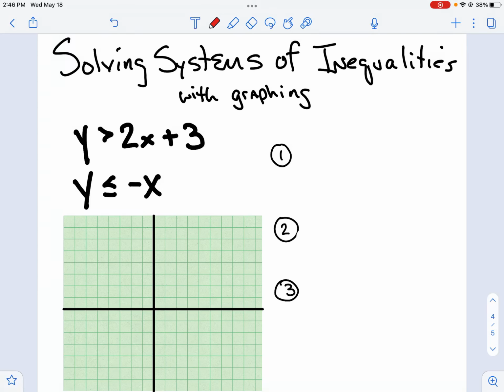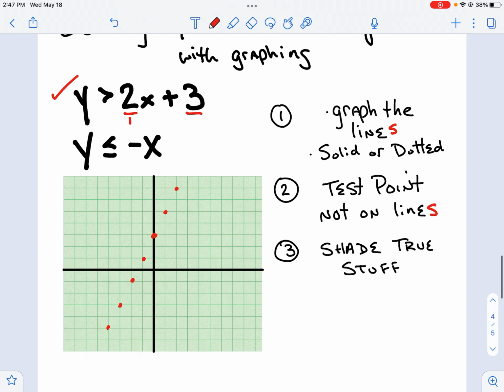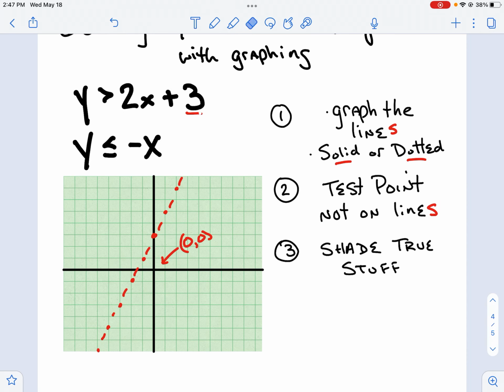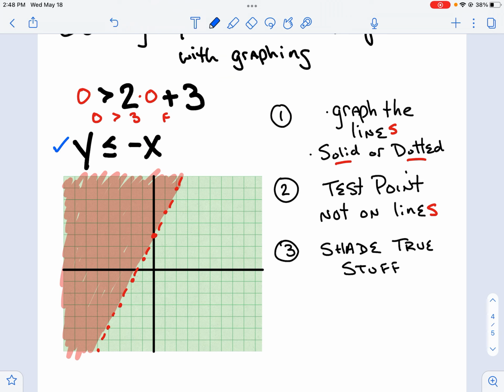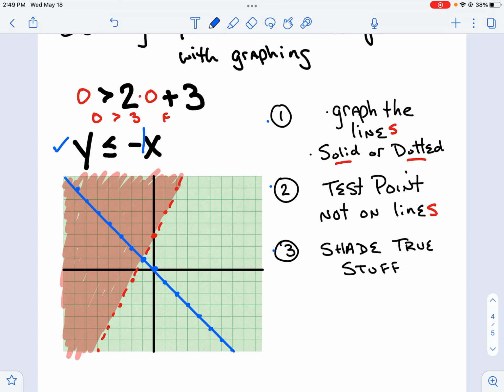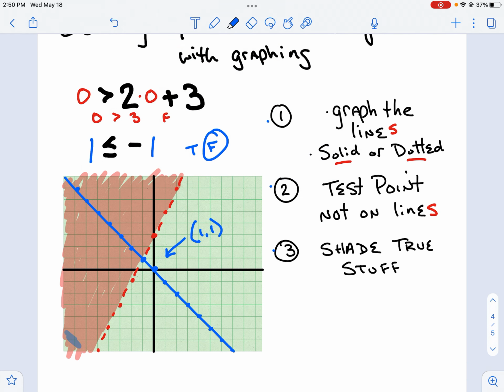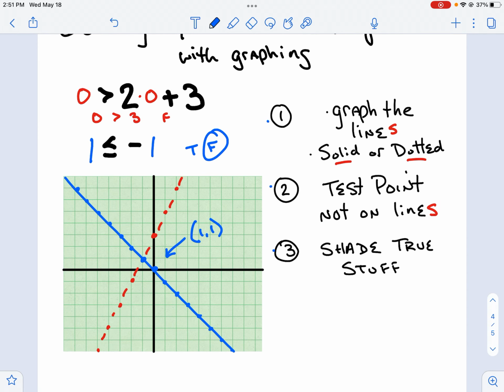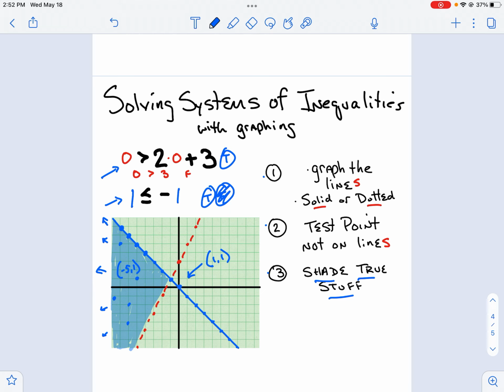Solving systems of inequalities with graphing in 6 minutes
How to solve systems of inequalities using graphing.